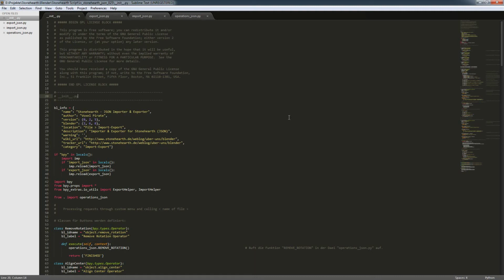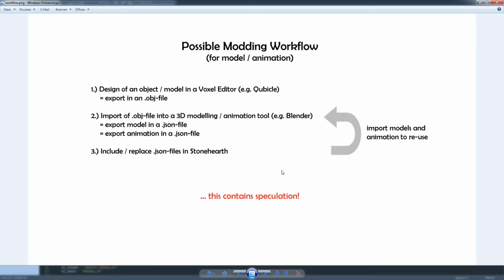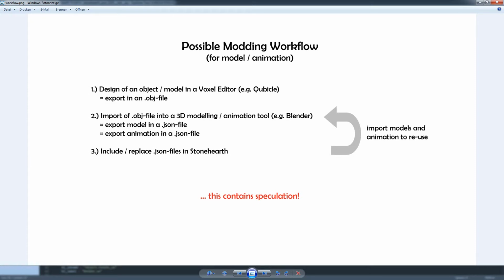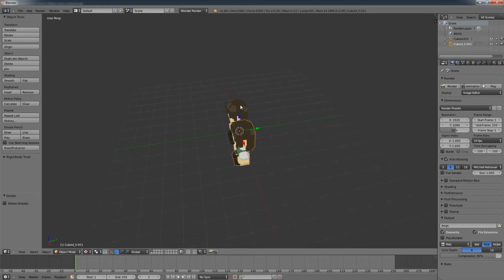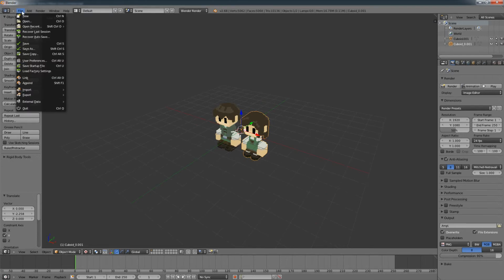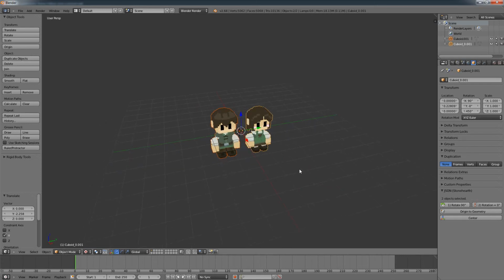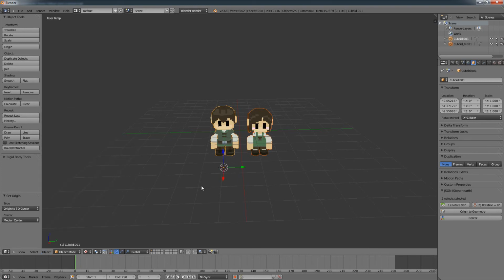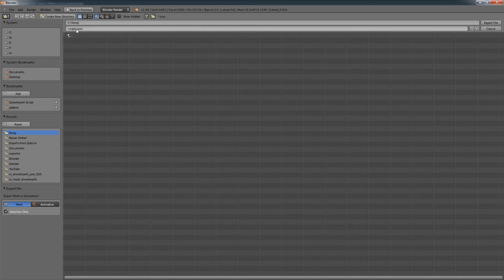Blender add-on (Alpha) to export / import JSON-format for Stonehearth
This video shows an early version of an addon for Blender. The idea is to allow the export (and probably also import) of mesh and animation data in JSON-format so they can be used in Stonehearth.